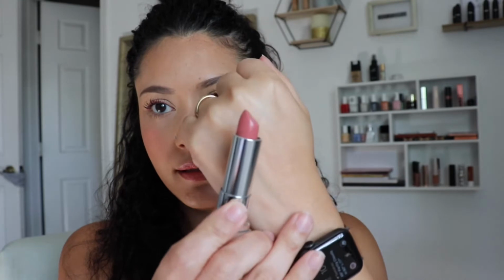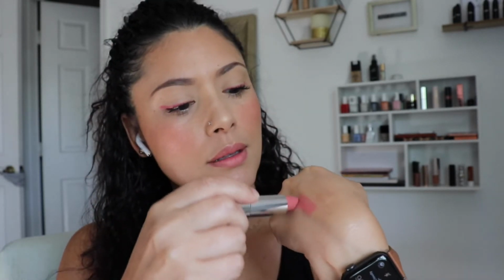Charlotte Tilbury Super Cindy DUPE/ Bounce Beauty Blender cream blush playful peach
Jesus Christ is our only hope in life and death!
Romans 10:9

Hello friends!

On today’s video I am sharing beauty blenders new cream blush and a possible dupe for Charlotte Tilbury’s Super Cindy. Items mentioned are listed below!

Items mentioned

Maybelline Color Sensational CREAM FINISH LIPSTICK in #222 Flush Punch

Beauty Blender Bounce Liquid Whip Cream Blush in Playful Peach

MY SHADES (I HAVE OILY SKIN)

WetNWild Photo Focus Golden Beige
BAREMINERALS MEDIUM  BEIGE 12
LOREAL INFALLIBLE PRO MATTE 105
MAYBELLINE SUPERSTAY 24 HR 220 Natural Beige
MAC STUDIO FIX COMPACT FOUNDATION NC35
URBAN DECAY ALL NIGHTER 5.0

I do LIVE devotionals M-F on IG. Follow me below!

 to let me know of anything you need prayer over for you or anyone you know!

"The wisest of women builds her house,

but foolish with her own hands tears it down"

-Proverbs 14:1